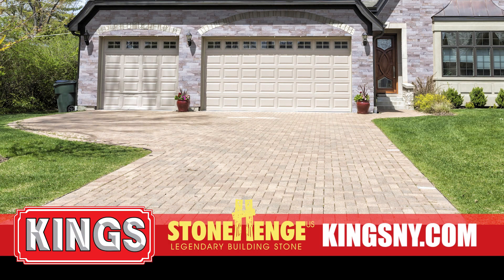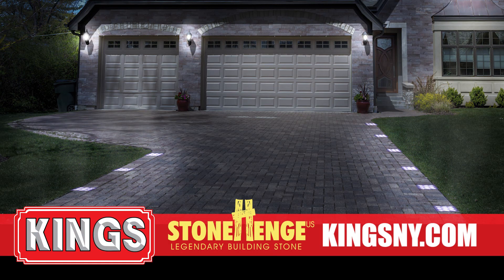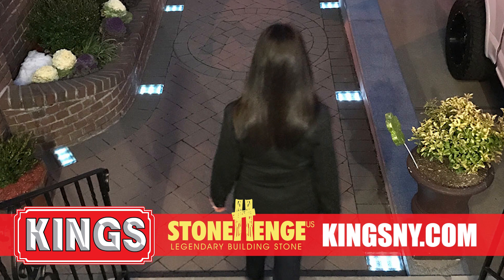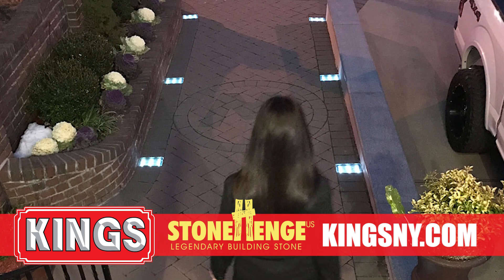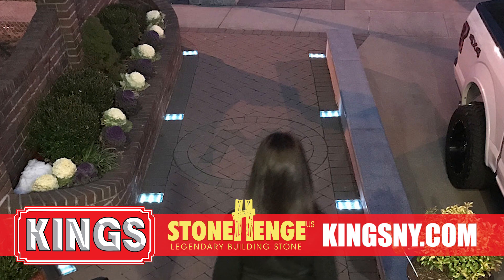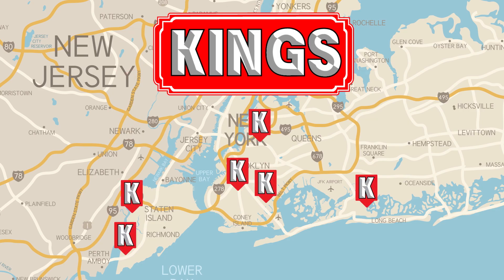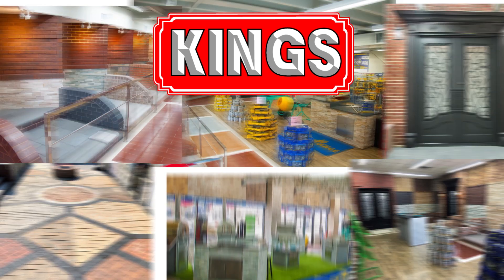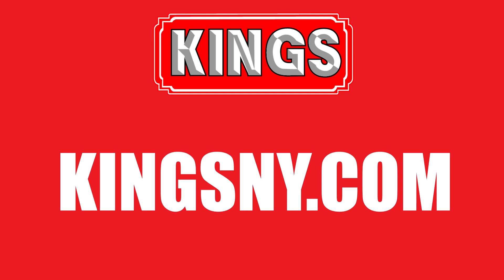KINGS Solar Paver Lights